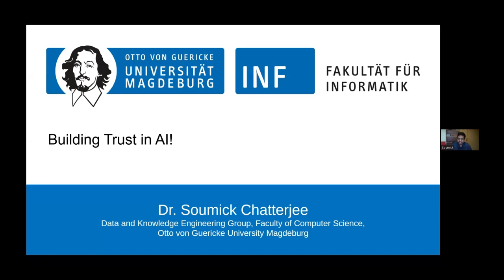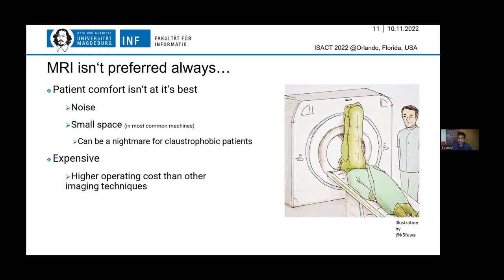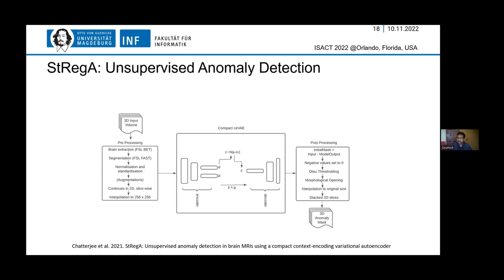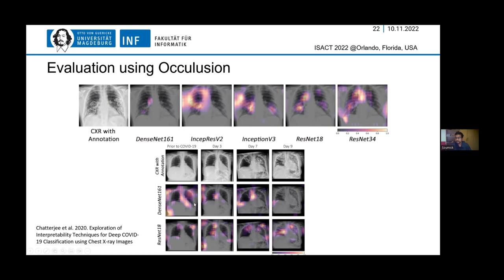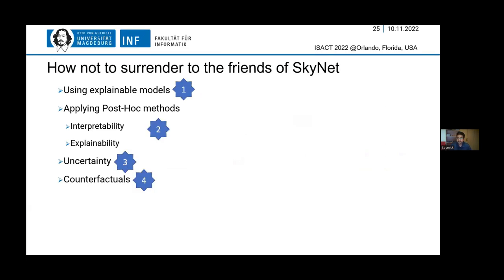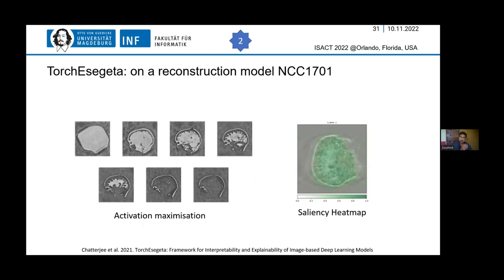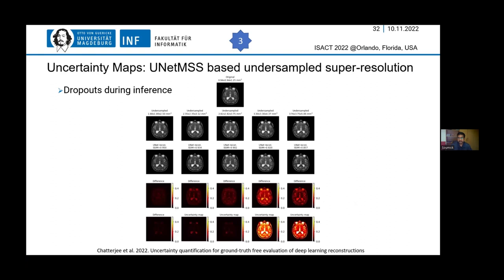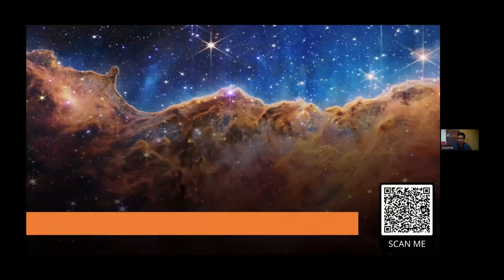Building Trust in AI!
ISACT 2022 Invited Talk - November 2022

Recording of my talk titled "Building Trust in AI!" at the International Autumn School on Situation Awareness in Cognitive Technologies 2022 - co-located with the 2022 IEEE International Conference on Human-Machine Systems (ICHMS), sponsored by IEEE SMC and hosted by the University of Florida, held in a hybrid fashion in Orlando, Florida, USA, from 16th to 19th November 2022. I delivered my talk remotely from Magdeburg (due to travelling-related issues!) on 16th November.

The talk covers some of our deep learning based work in the field of medical imaging, the need for explainability and interpretability, and presents our works in that direction.